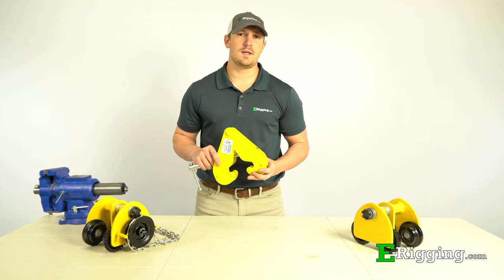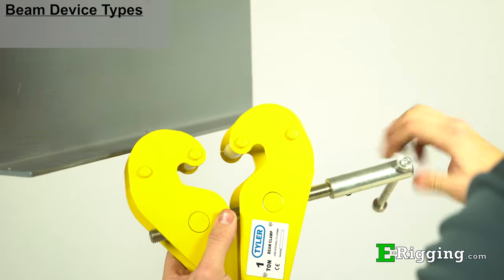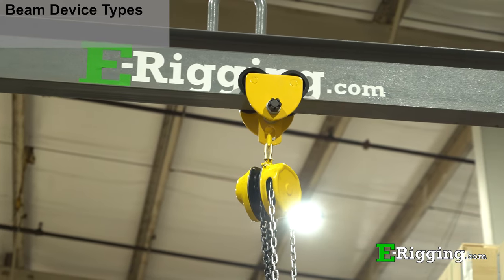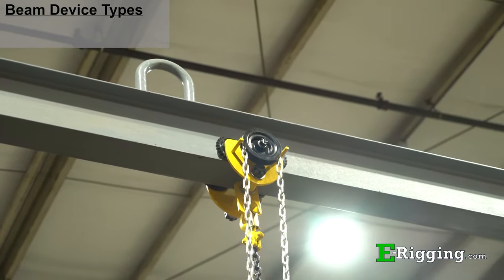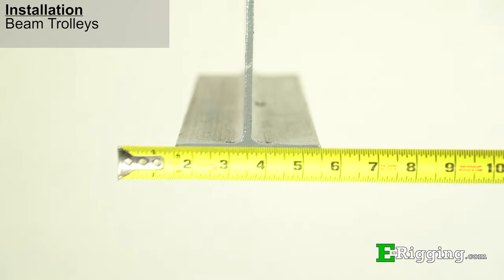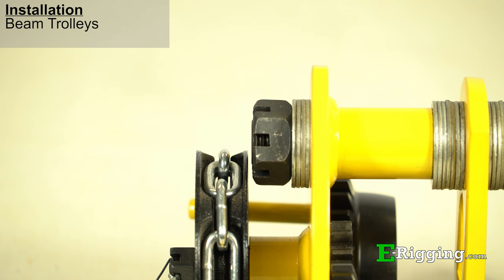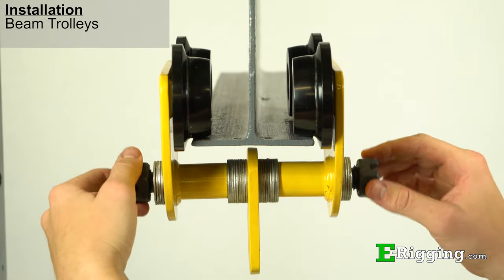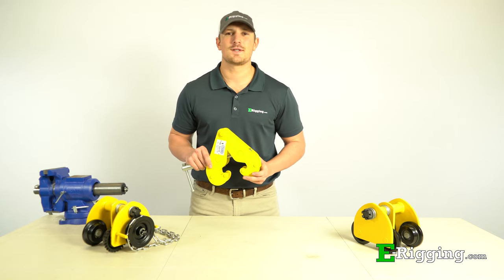How to Select, Install, and Use Beam Clamps & Beam Trolleys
▶ To find beam clamps and trolleys featured in this video,

Today, we’ll talk about beam clamps and trolleys, and how you can safely install and put them to use for your application.

▶ Check out our text and picture version of this information on our Blog post

TIMESTAMPS

0:23 Beam Device Types
035 Beam Clamps
0:57 Plain Beam Trolley
1:10 Geared Beam Trolley
1:37 Beam Clamps Installation
2:02 Beam Trolley Installation